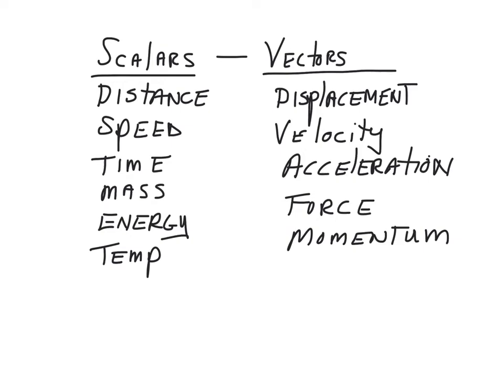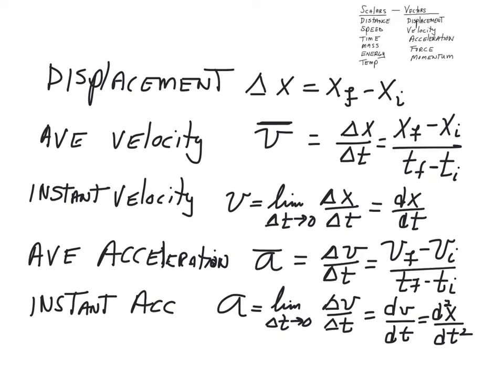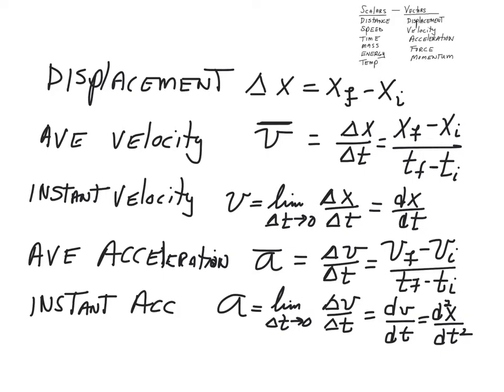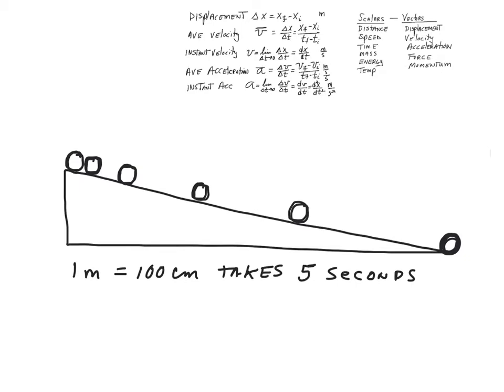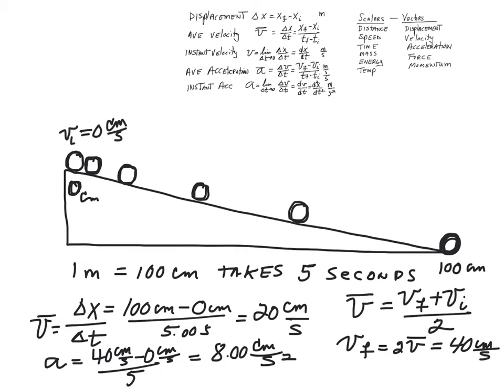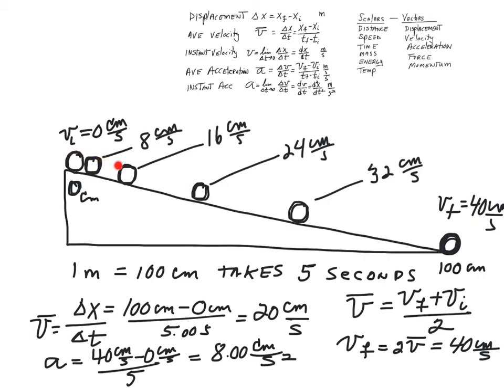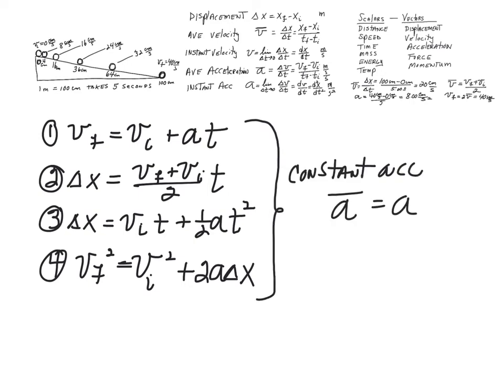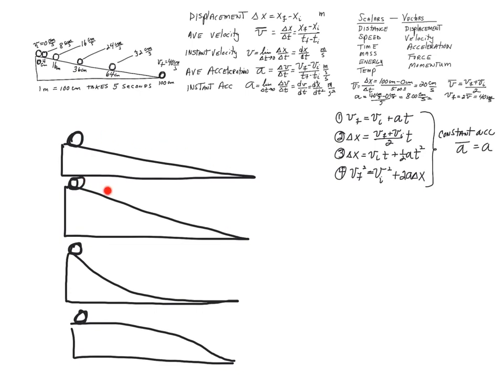Kinematics - 1D - Introduction